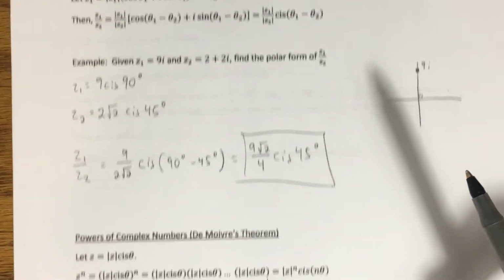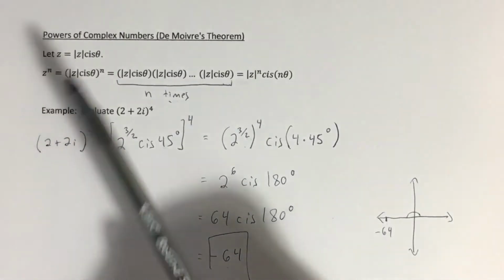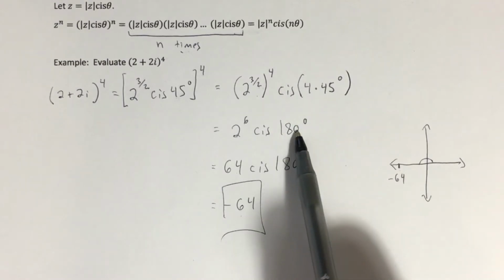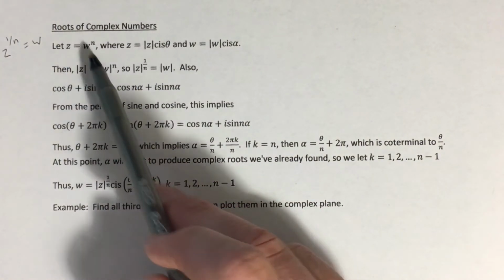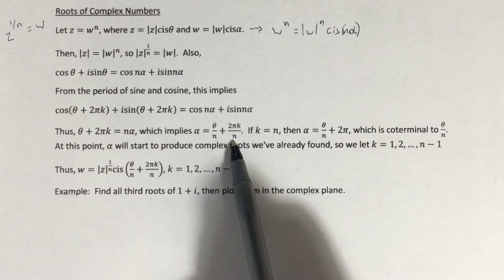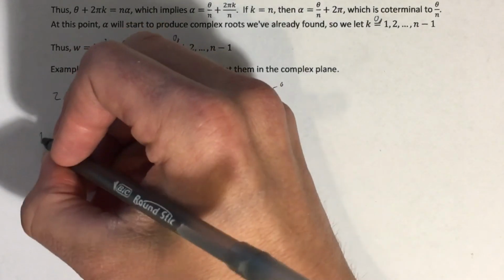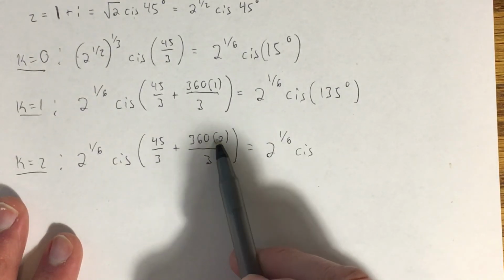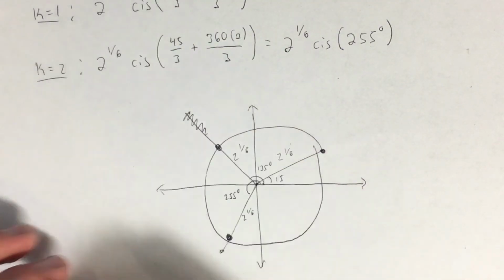10.5 - Polar Form of Complex Numbers (Part 3)